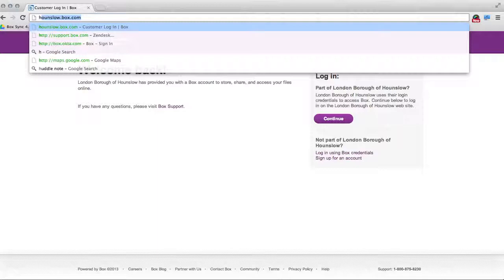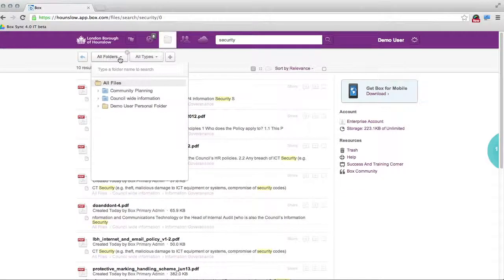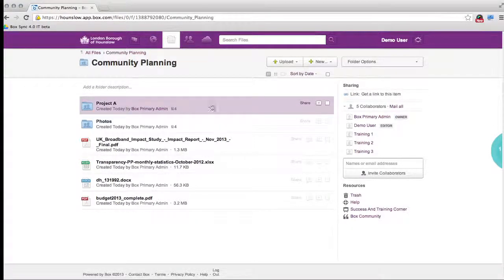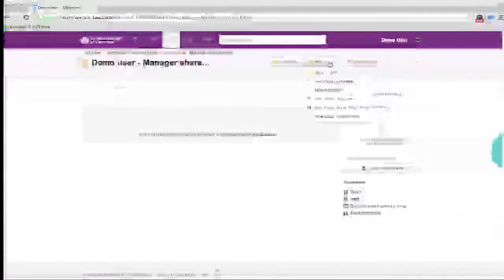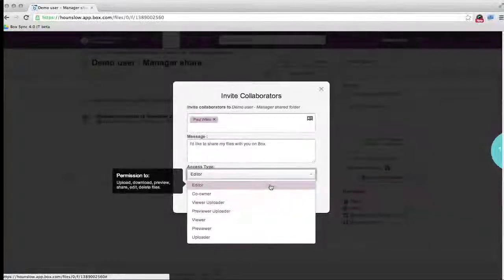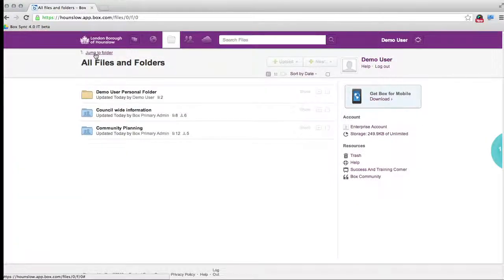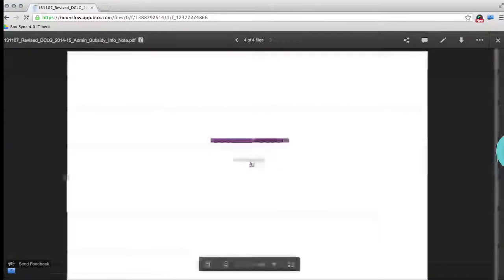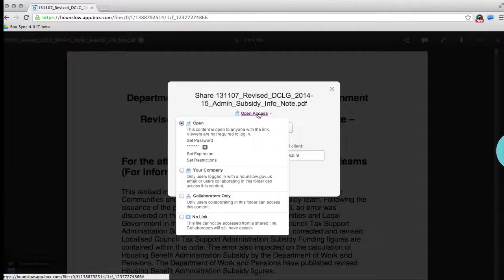Hounslow Box User Training